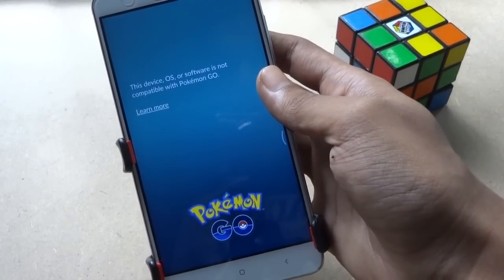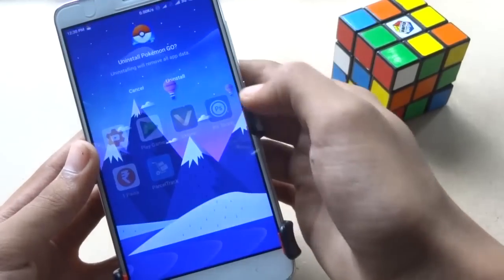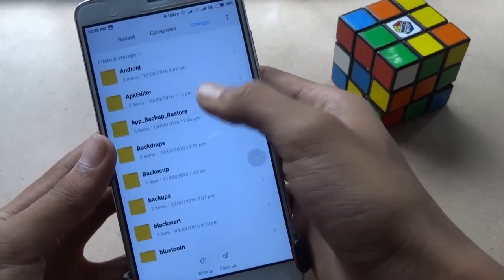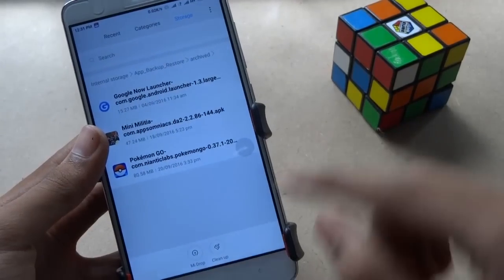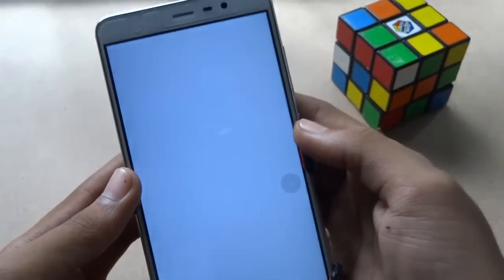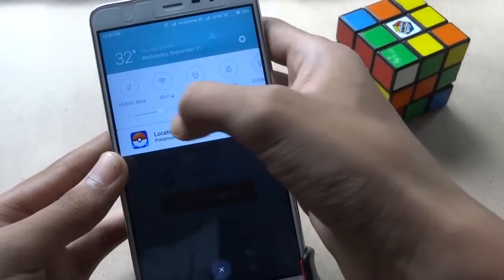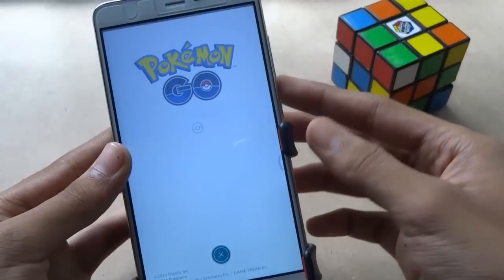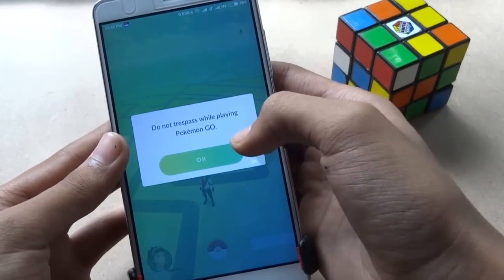Pokemon Go Fix for Rooted users to Bypass Login error ! This device OS or Software is not compatible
By using this tutorial you can easily fix Unable to authenticate Please Try again or Your device isn't compatible with this version in Pokemon Go.